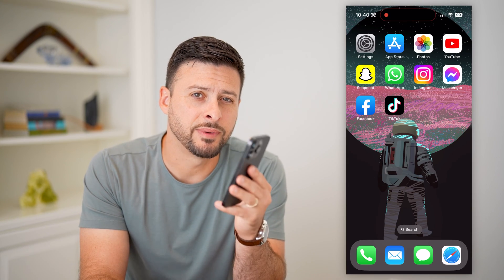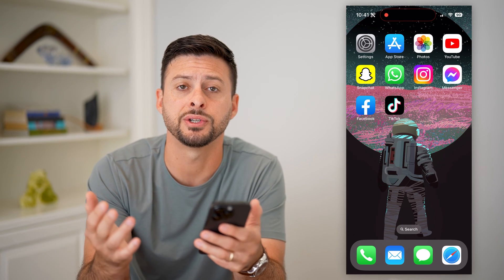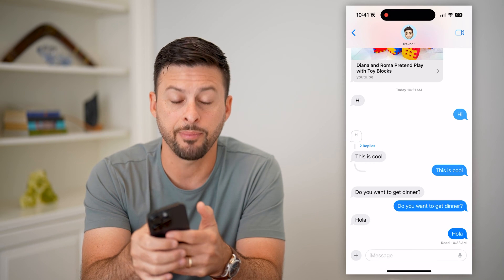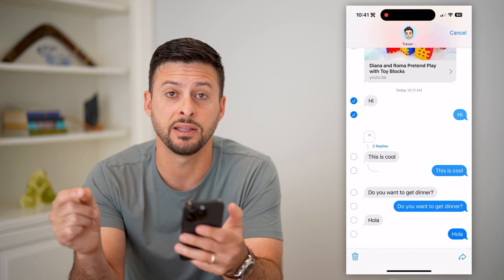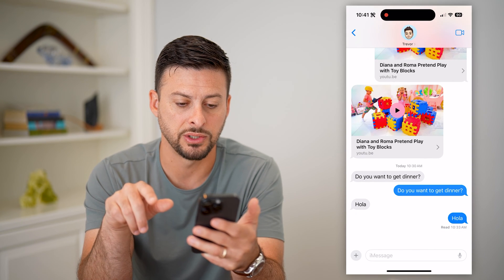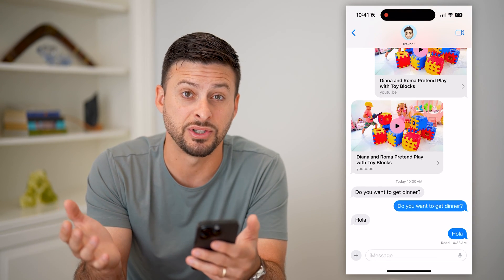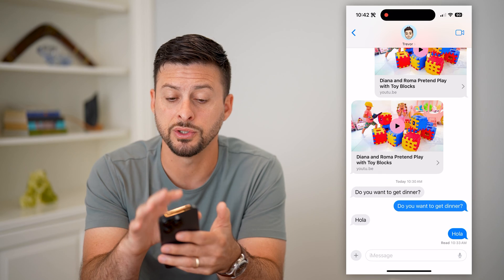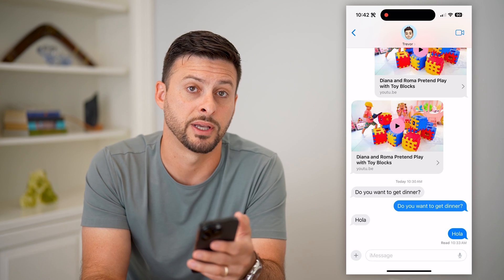How To Delete Multiple Text Messages On iPhone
Here's how you can find and delete multiple text messages at once on your iPhone.